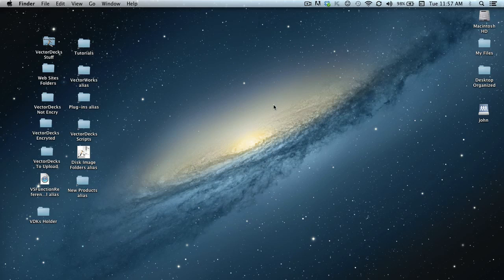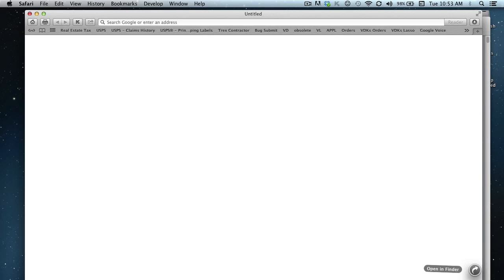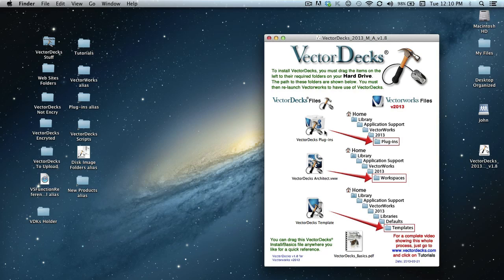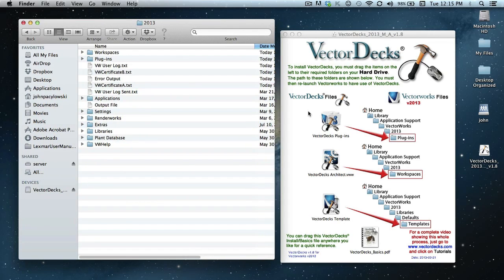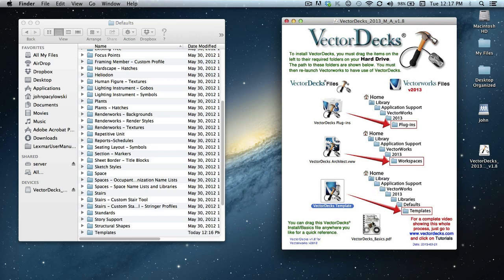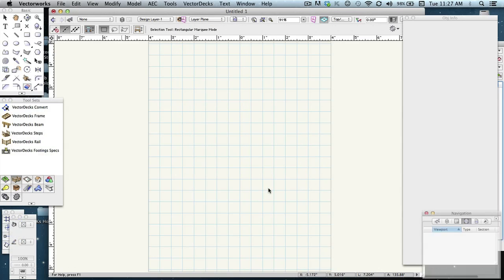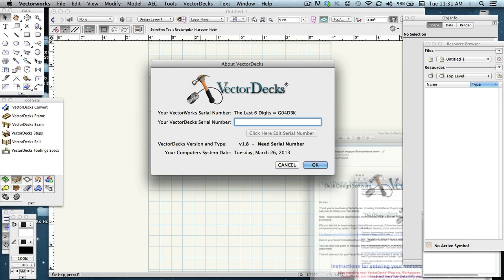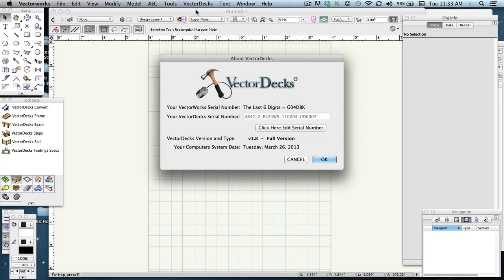Installing VectorDecks On Apples OS Snow Leopard Computers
This Video will show you step by step on how to install VectorDecks on a computers running Apples Snow Leopard Operating Systems.  For more info and videos please visit our and click on tutorials.